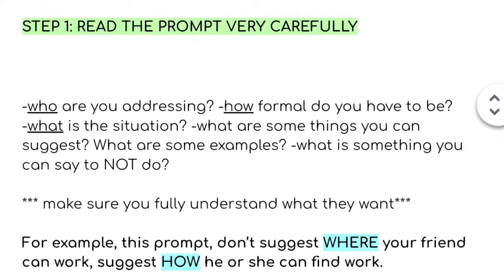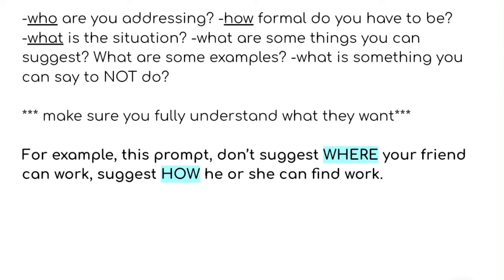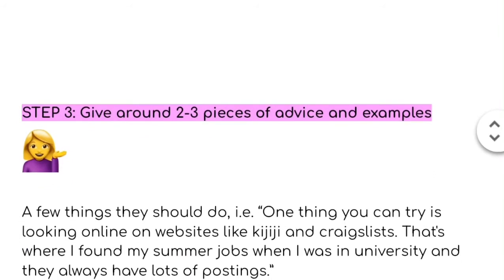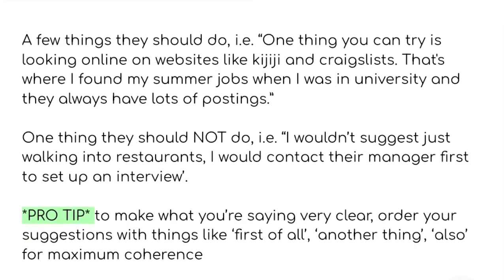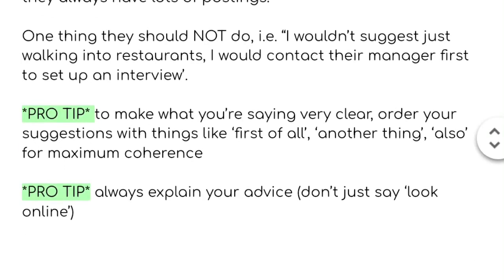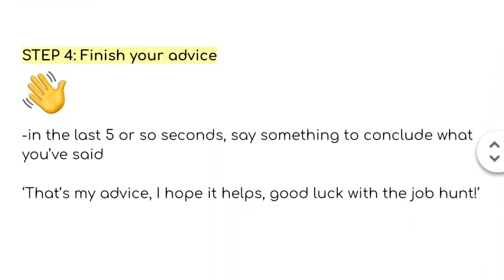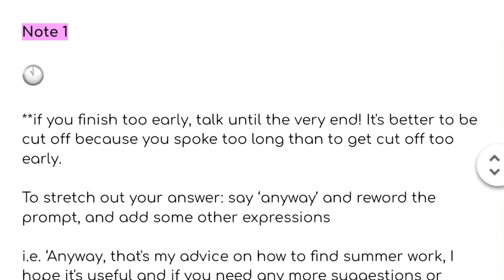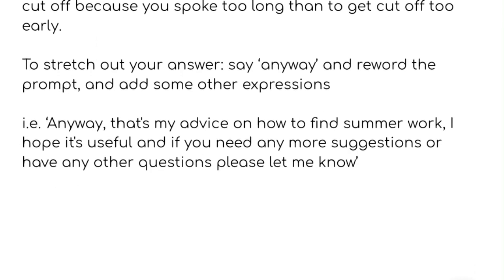CELPIP Speaking Task 1 tutorial *quick & easy!*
A very simple step-by-step tutorial on how to do a great job on CELPIP speaking task 1: giving advice.